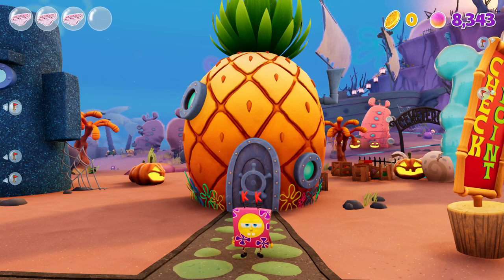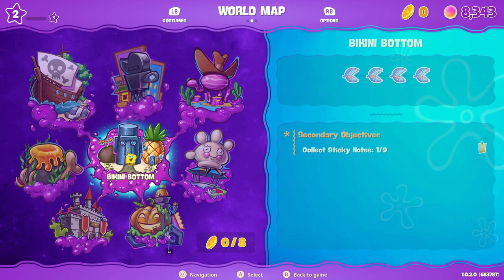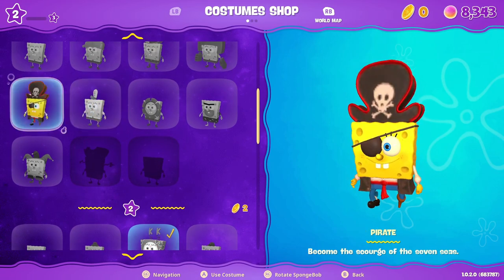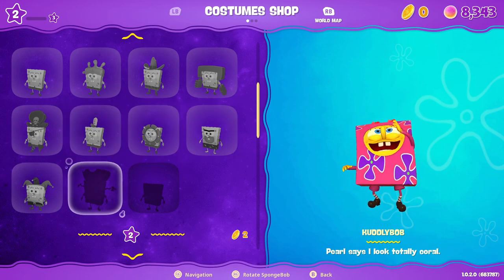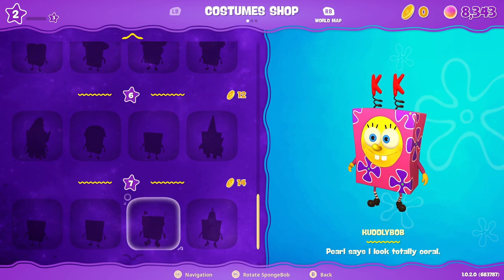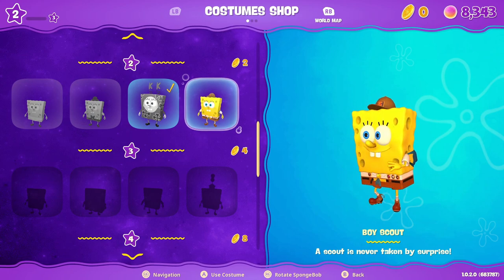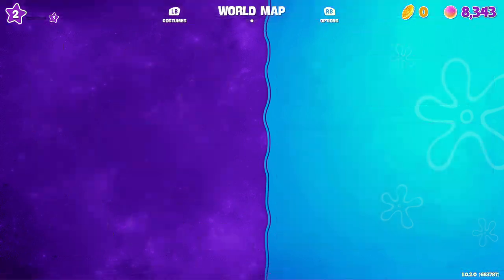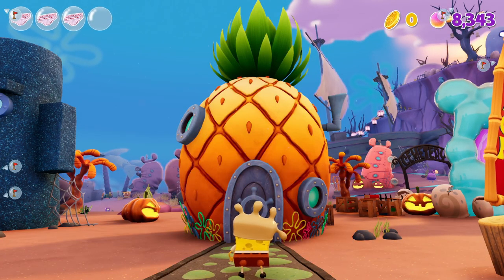HOW TO CHANGE COSTUME IN SPONGEBOB COSMIC SHAKE!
You may not have noticed or just following along in the story mode and have neglected the fact that you can change SpongeBob into a vast variety of costumes!

Some will take a little more digging through the campaign and also unlocking secret tokens throughout each mission... but there is still a solid amount you can easily change into straight away!